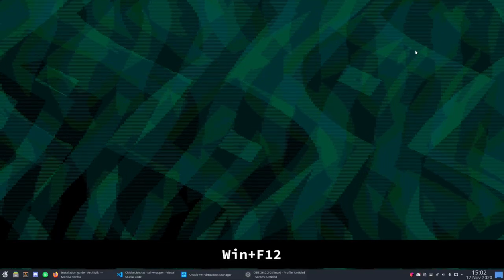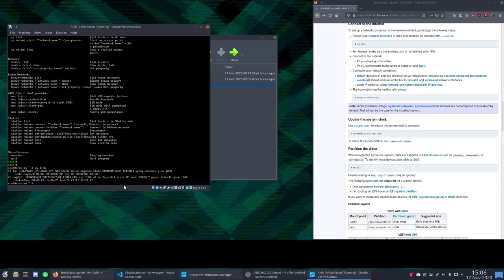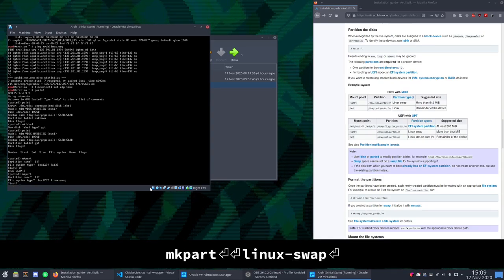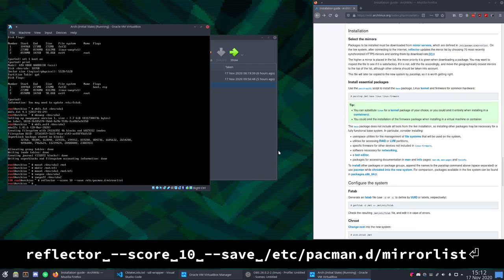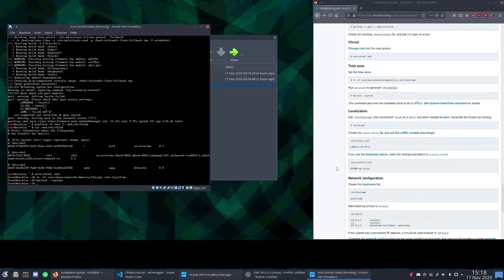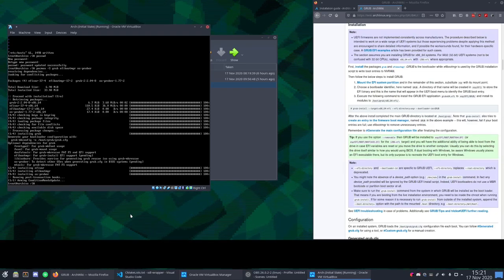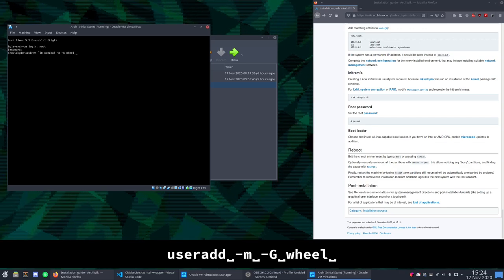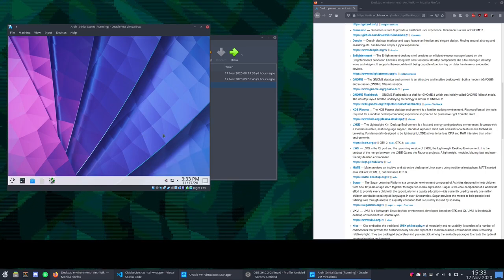Install Arch Linux in 30 Minutes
Arch from start to finish.